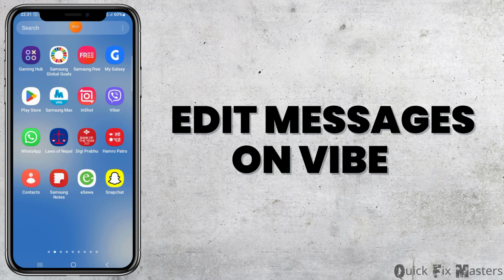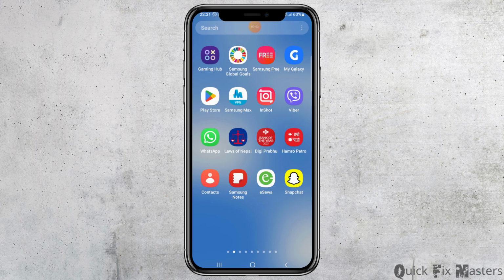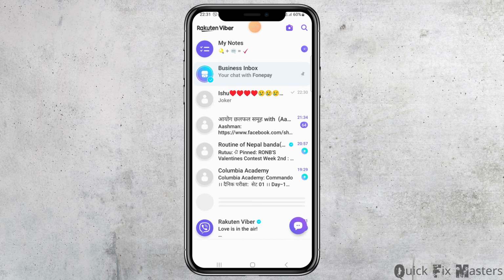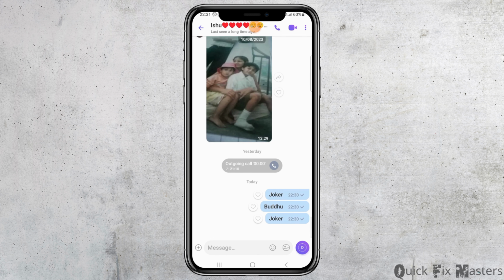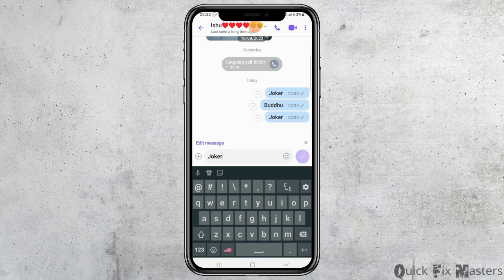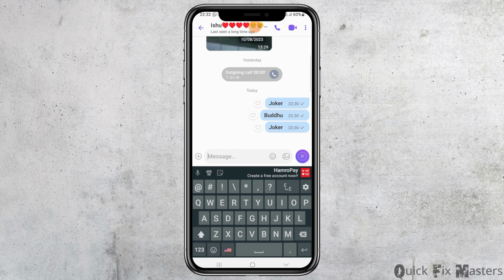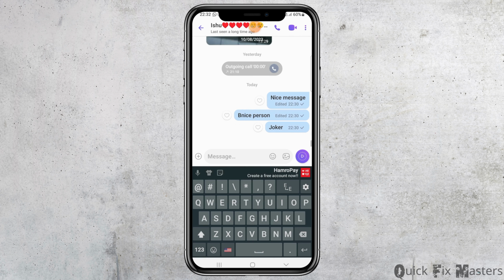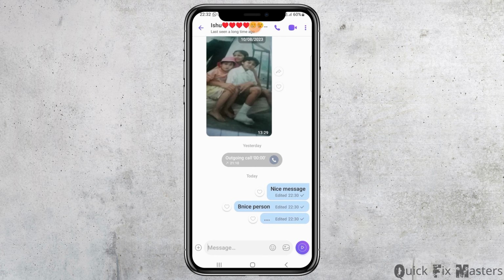How to Edit Sent Messages in Viber App (2024 Update)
🔧 Welcome to ViberEdit Pro! In this updated guide for 2024, we'll explore the steps to edit sent messages in the Viber app, ensuring you can correct typos or update information without the need for deleting and re-sending messages.

Key topics we'll cover:
1. Understanding the Editing Feature: We'll introduce the editing feature in the Viber app, explaining its benefits and limitations.
2. Step-by-Step Guide to Editing Sent Messages: We'll provide detailed instructions on how to edit sent messages in Viber, including accessing the edit feature and making necessary changes.
3. Tips and Best Practices: We'll share tips and best practices for utilizing the editing feature effectively, including when and how to use it appropriately.

🔗 Have questions or need further assistance with editing sent messages in the Viber app?